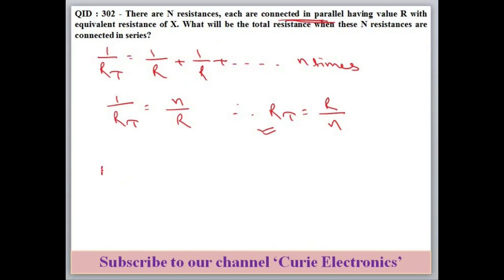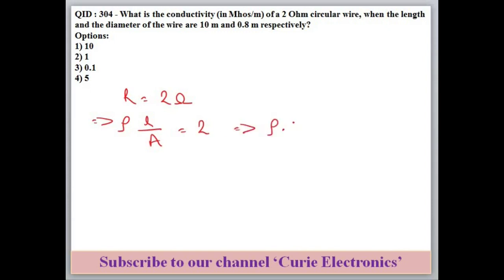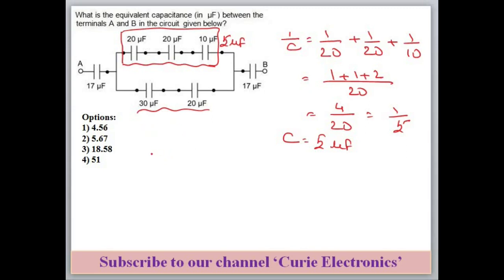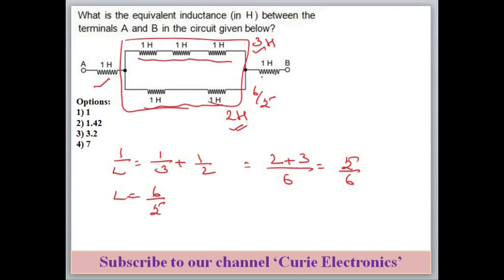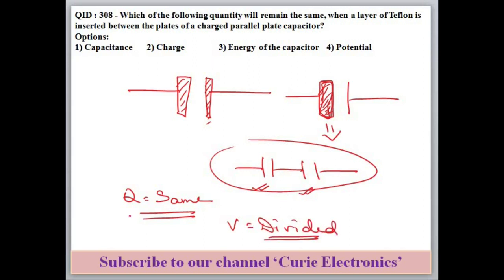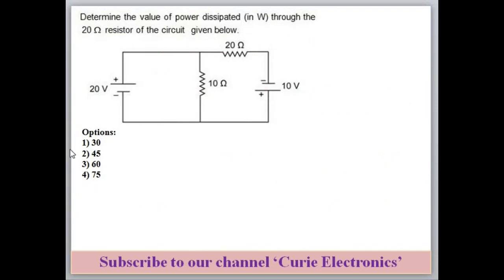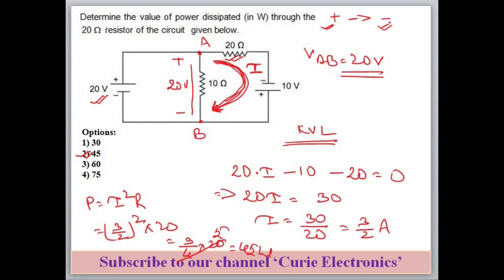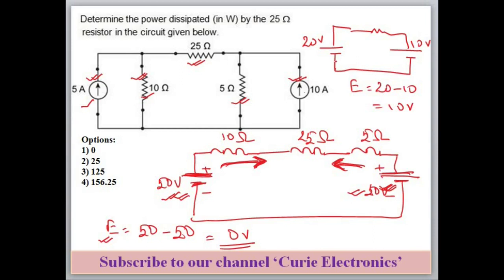SSC JE solved previous year question part 2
SSC JE solved previous year question part 2, electrical engineering objective solved questions